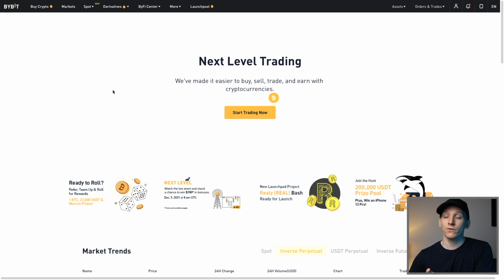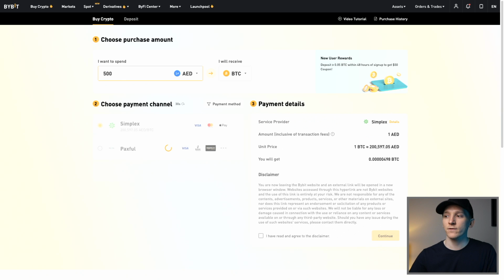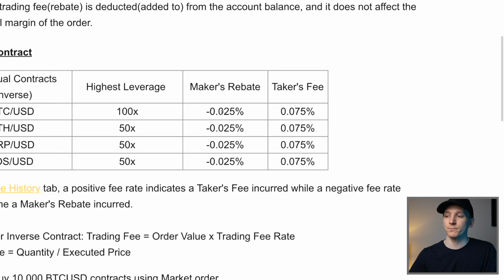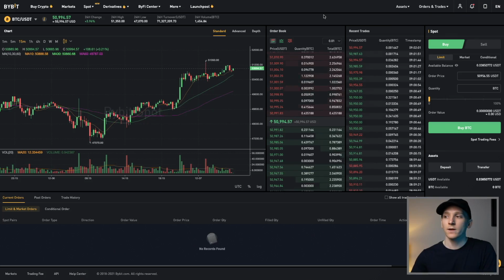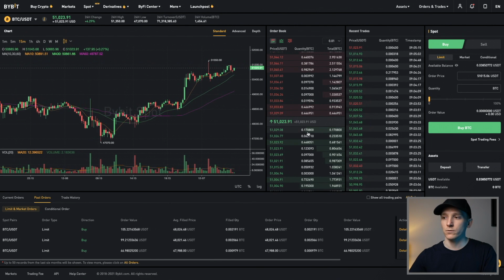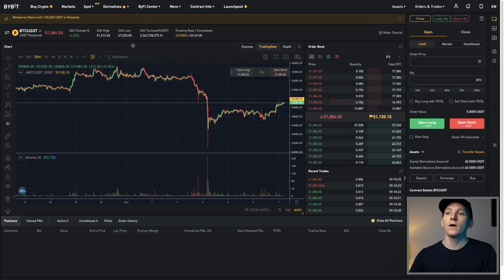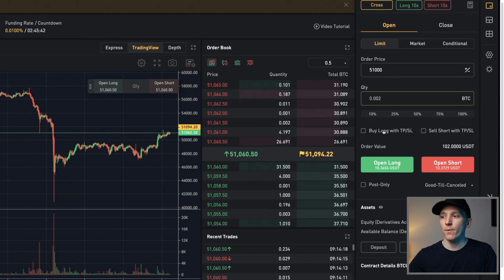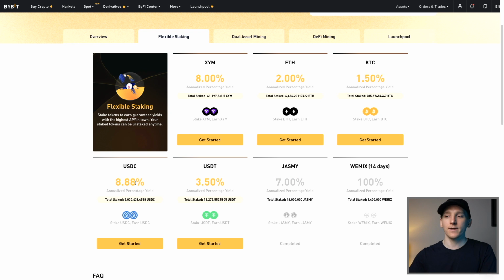Bybit Tutorial for Beginners (How to trade on Bybit)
Bybit tutorial for beginners - Bybit beginner's guide.

TIMESTAMPS:
Bybit tutorial for beginners - 0:00
Bybit settings & dashboard - 1:33
How to deposit to Bybit - 3:36
How to withdraw from Bybit - 6:09
Bybit fees - 7:09
How to trade on Bybit - 8:09
Bybit order types and trading - 10:47
Bybit futures trading tutorial - 14:10
How to use leverage on Bybit - 15:50
Bybit funding rates - 17:32
Bybit mark price - 18:58
How to enter futures trade on Bybit - 20:04
Bybit order calculator - 21:40
Bybit ByFi overview - 22:45